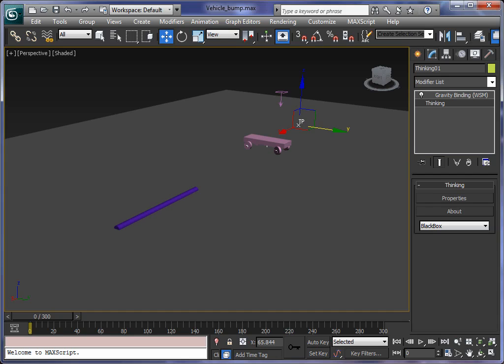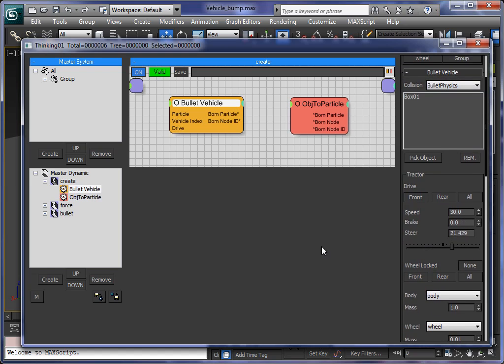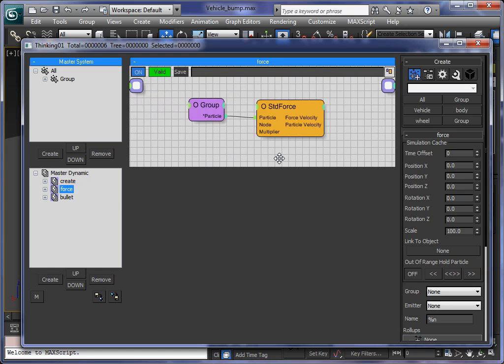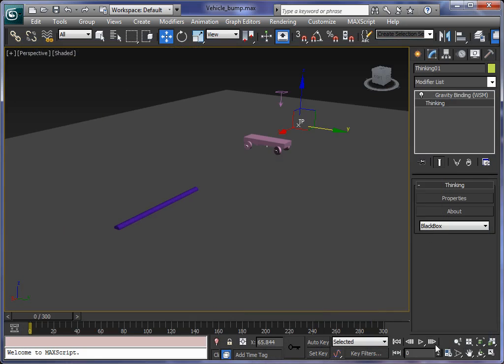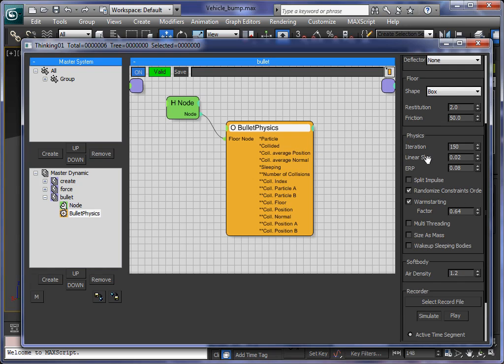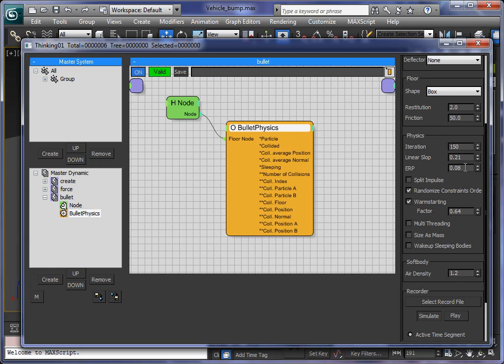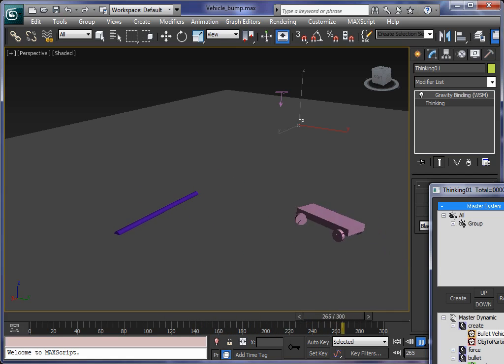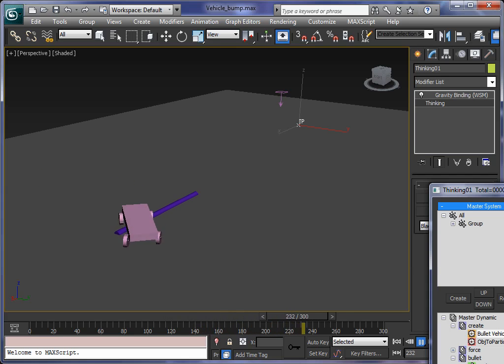Vehicle Sim Explained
This video explains our fully rule based and procedural approach to intelligent vehicle simulations in thinkingParticles 5